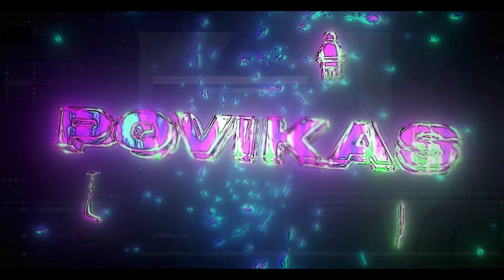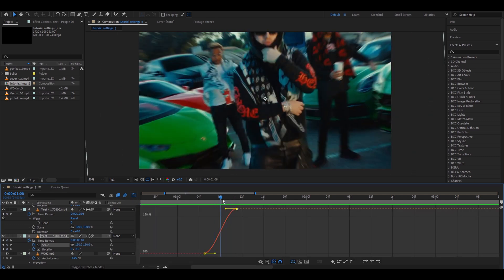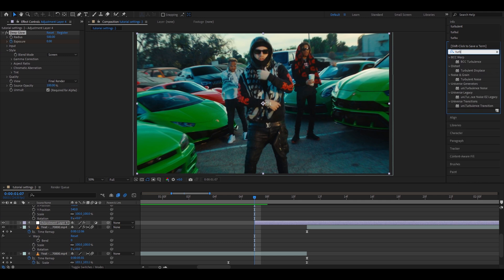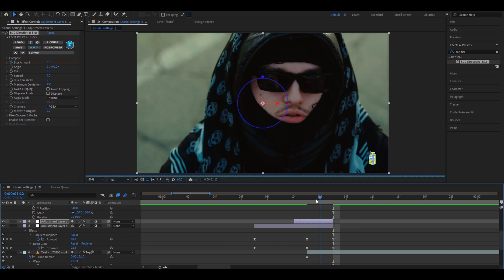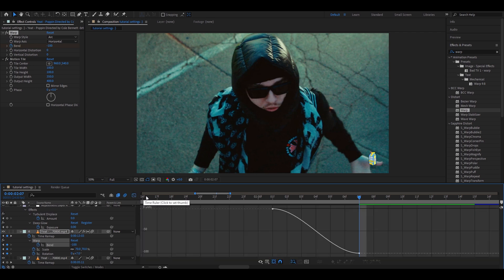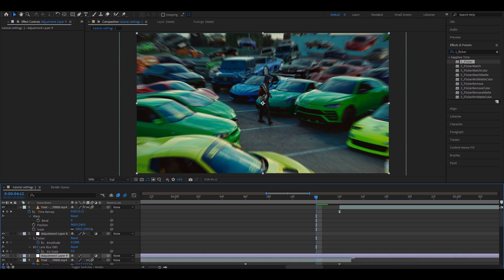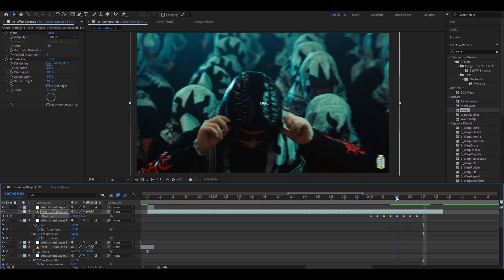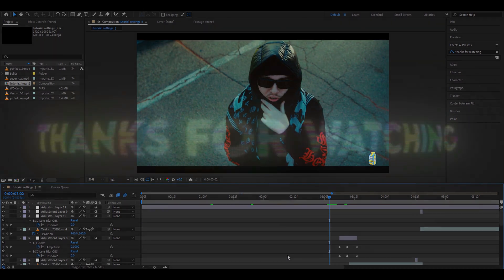Smooth Transitions - After Effects Tutorial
Check out his channel here:   @Povikas

In todays video Povikas is showing you guys how to make Smooth Transitions in After Effects. Hope you guys enjoyed the video! Love Y'all 💙